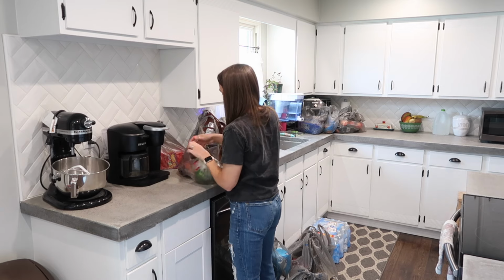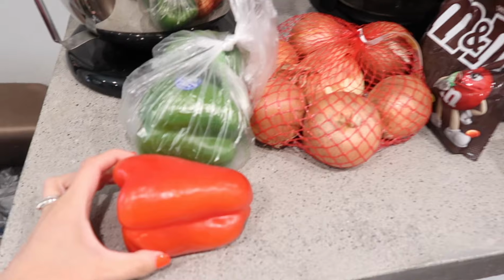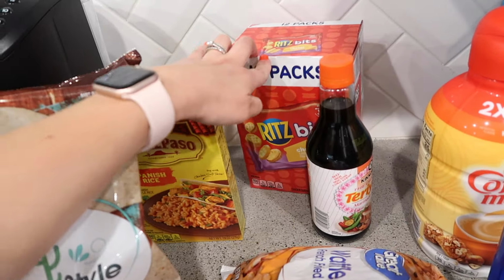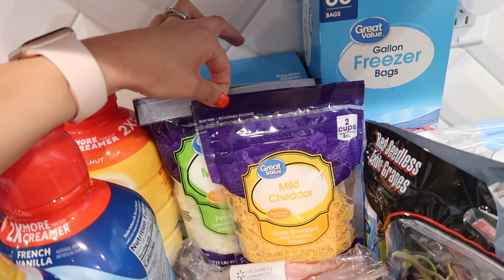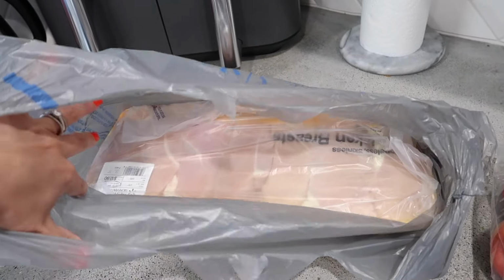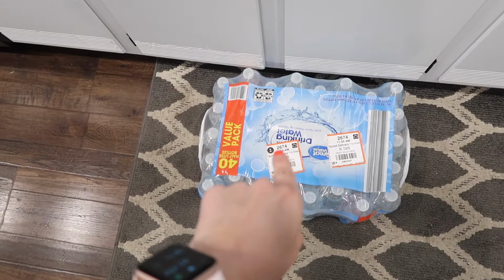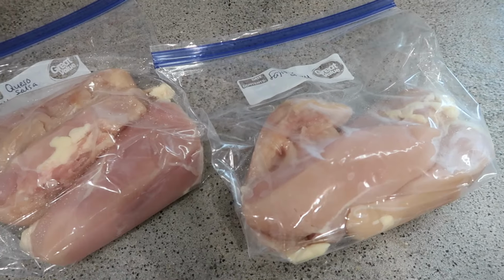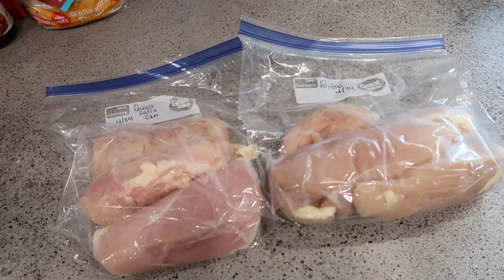GROCERY HAUL AND MEAL PLAN | FRIDGE AND PANTRY ORGANIZE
Hello there! Your support means so much to me!

WHAT AM I USING TO FILM? 🎬
Camera : Canon g7x mark ii
Camera : Canon Eos M50 mark ii
Tripod : Manfrotto mini tripod
Video editing: iMovie